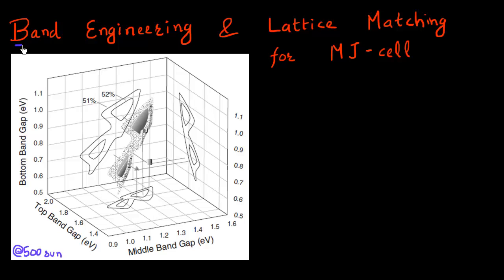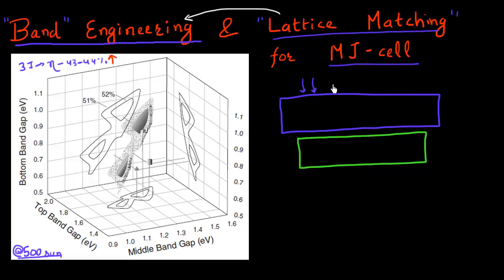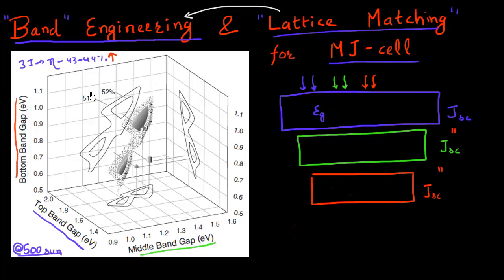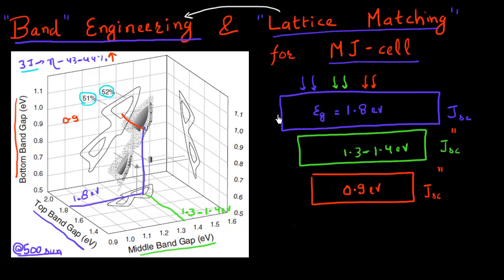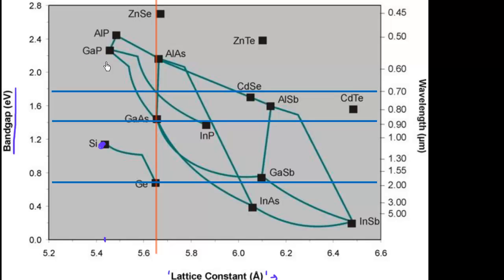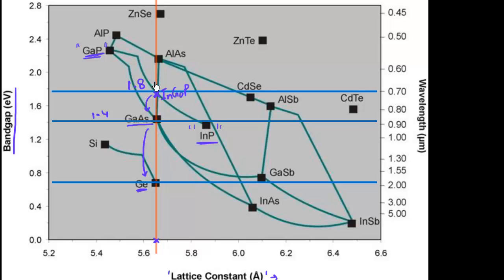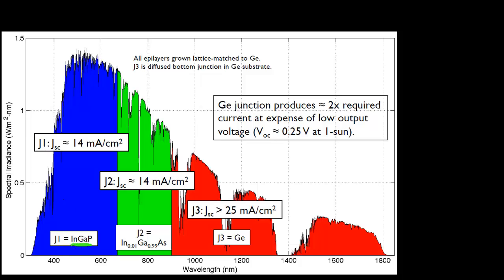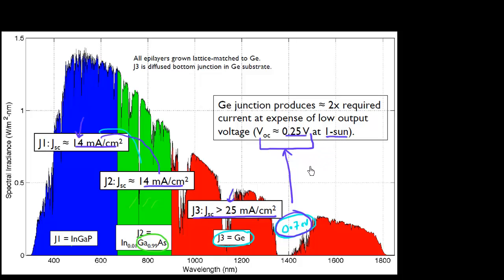Bandgap engineering and lattice matching for multi junction solar cells: part 1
In this two part video i explain what are the optimal bandgaps for realizing a 3 junction cell with high efficiency, how the requirement on matching the lattice constant of these materials restricts this band gap engineering and what are some of the processing techniques and methods people use to engineer around them.